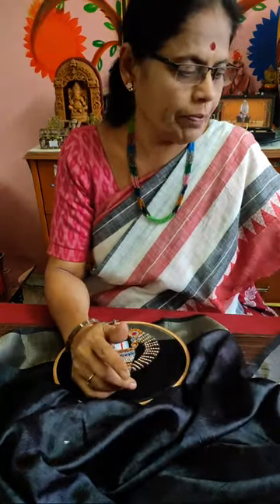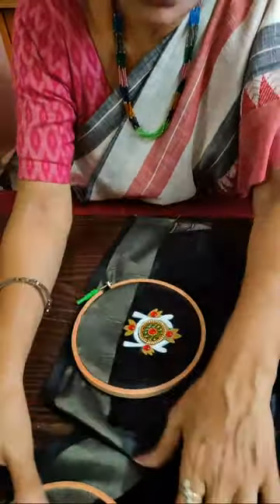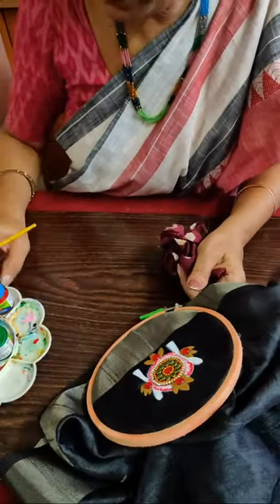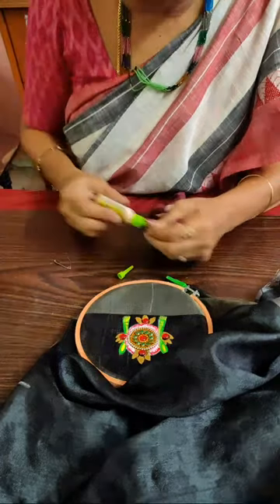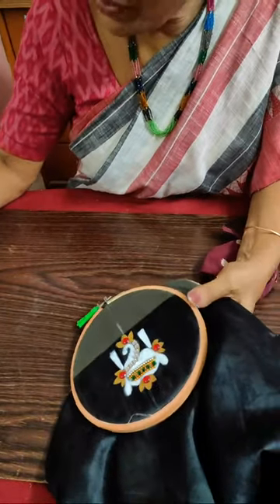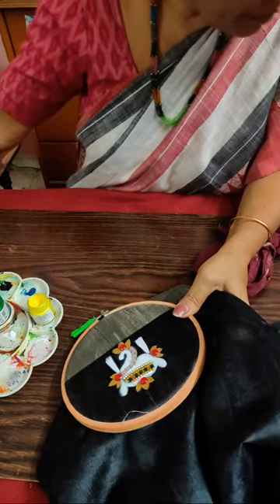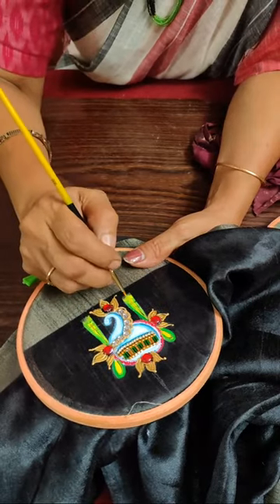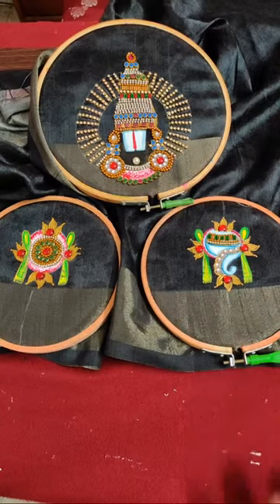Design a painted blouse#easy aari style work part 2